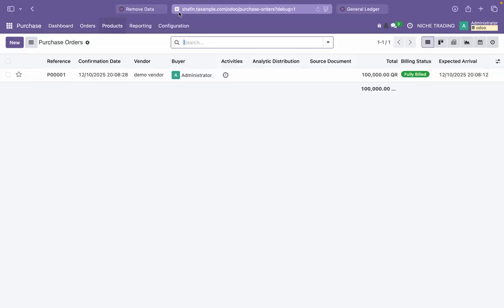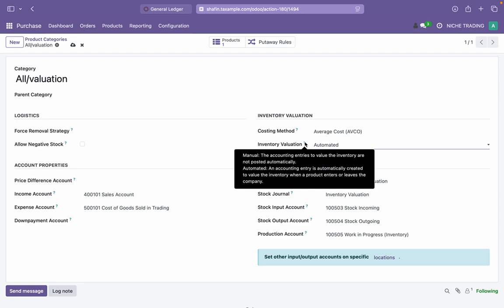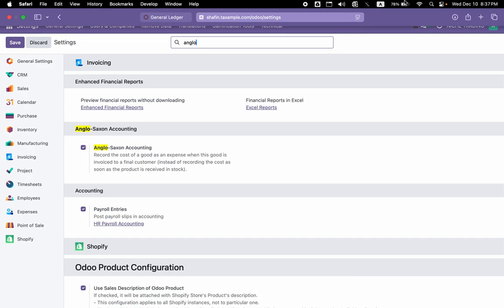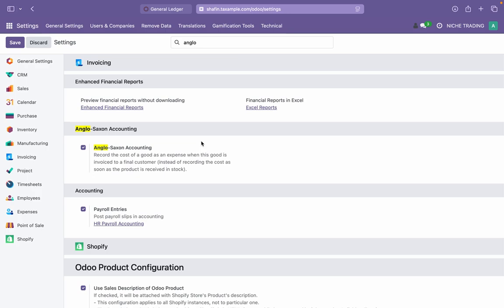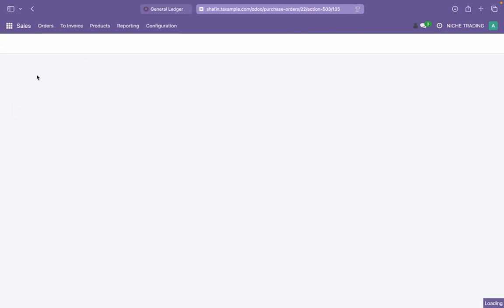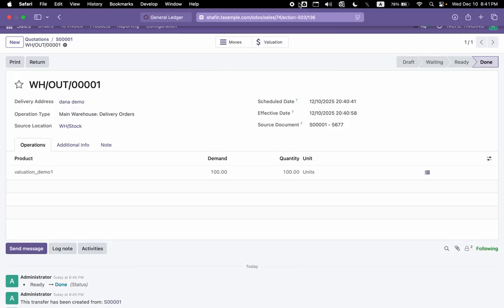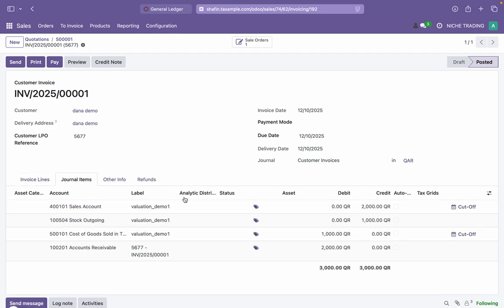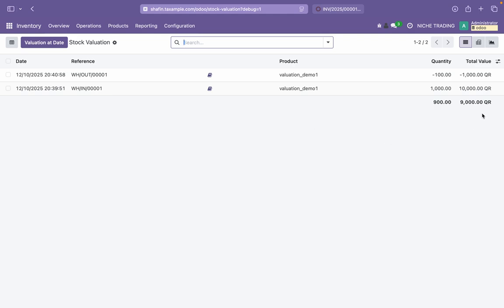Odoo Bookkeeping | Inventory Automatic Valuation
A sample video on Odoo Bookkeeping | Inventory Automatic Valuation | Anglo-Saxon vs Continental Accounting method for inventory valuation | v18 Community